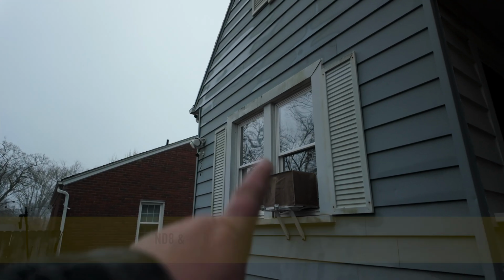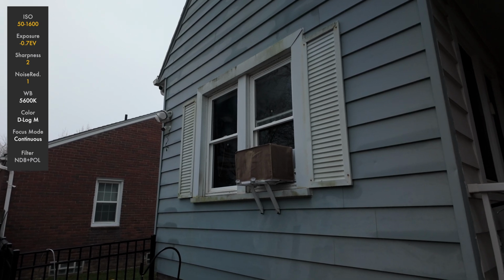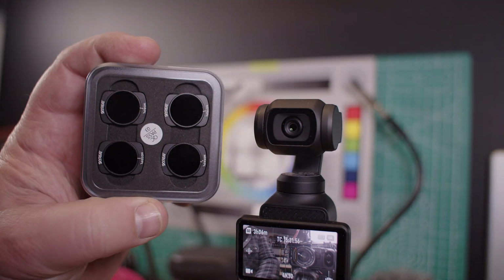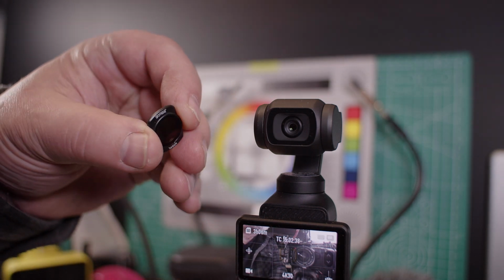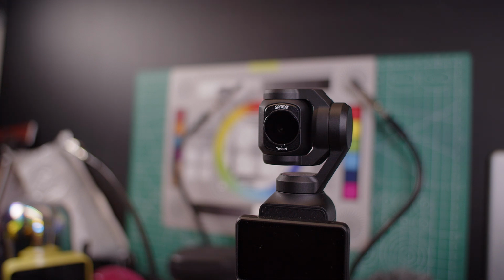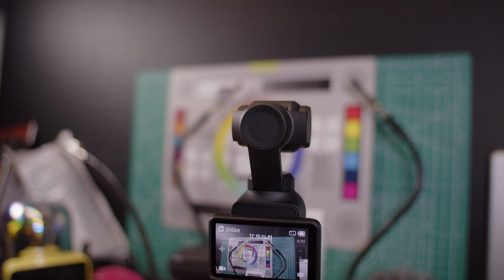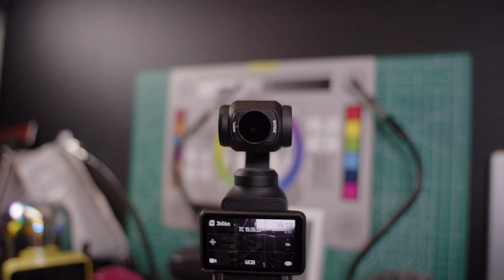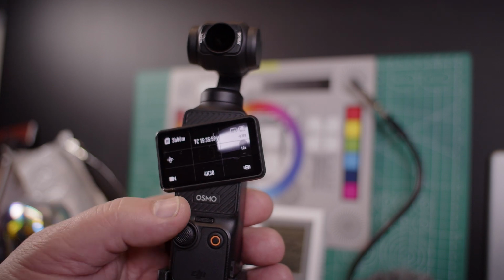ND/PL Filter Pack for DJI Pocket 3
SKYREAT ND and POL Filter Kit for the new DJI Osmo Pocket 3
I just now got it in the mail. And the biggest question was answered!

4 PACK with ND8/PL and ND16/PL and ND32/PL and ND64/PL
Vacuum plating, Ultra-low reflection, Super transparent,
Oil resistant coating, Anti fingerprint, Ultra scratch resistant